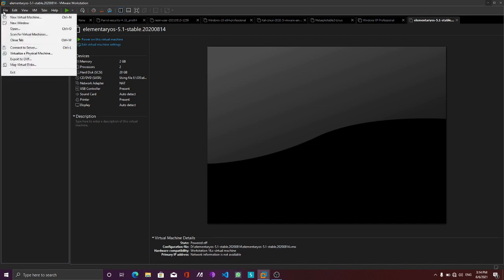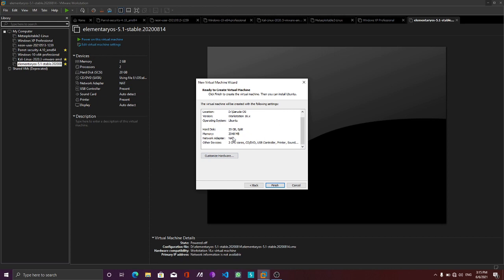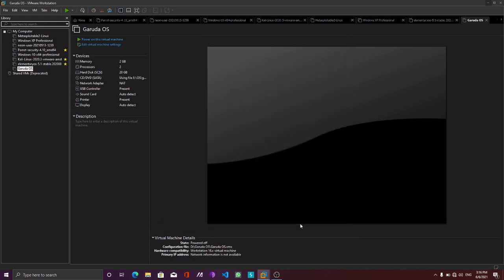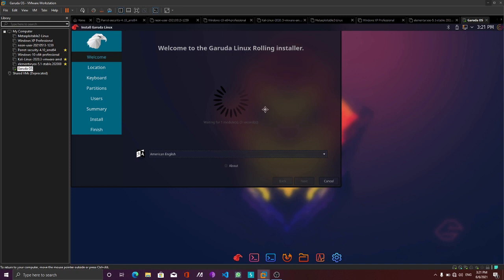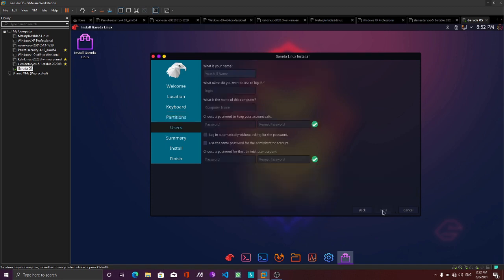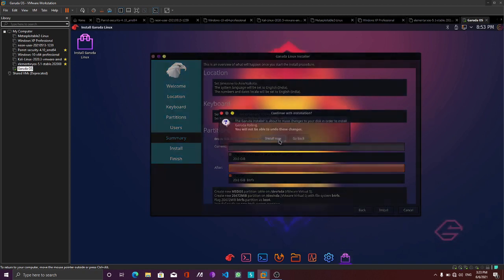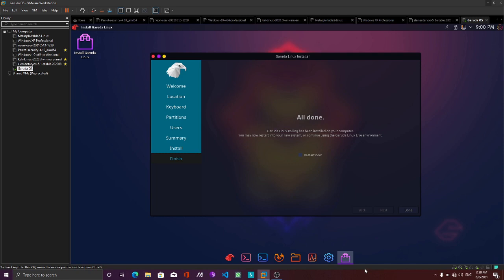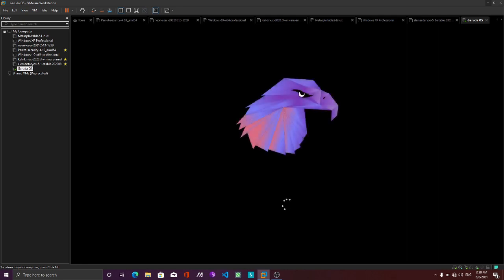How to install Garuda OS in vmware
This video is about how you can install Garuda os in vmware.